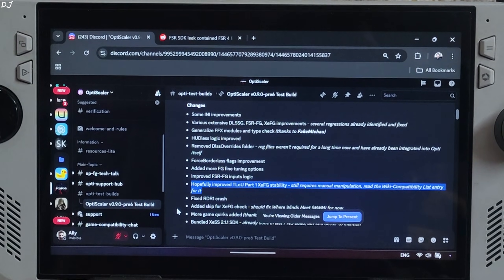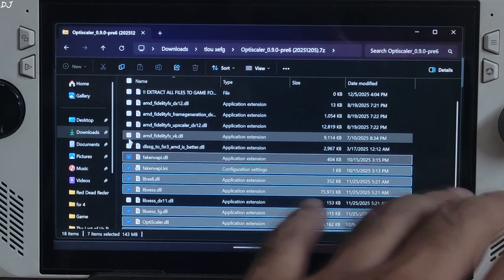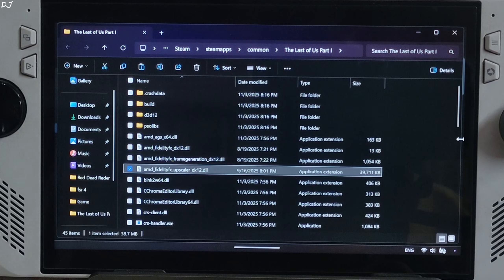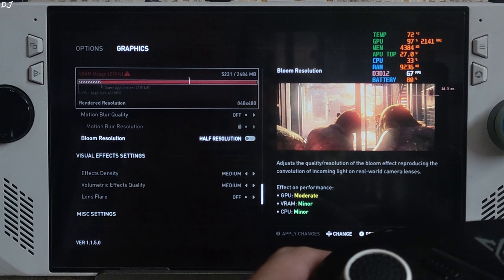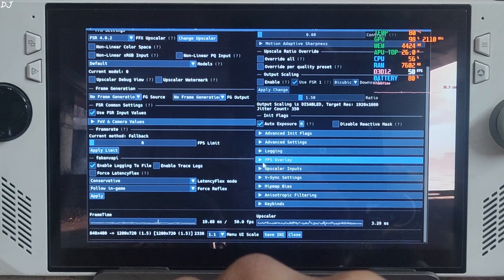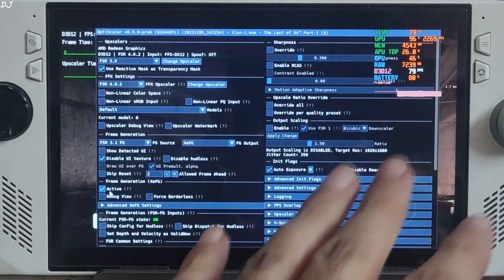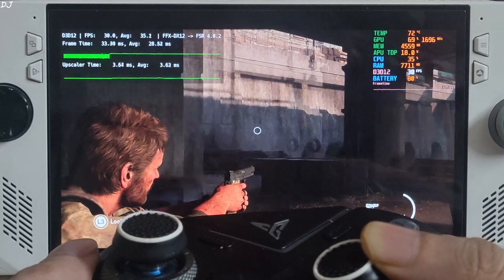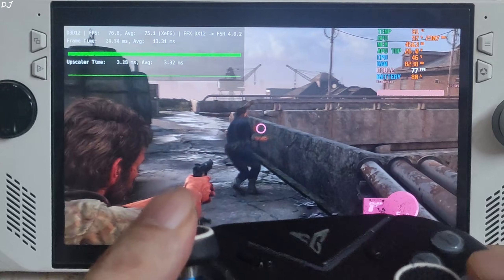Optiscaler New Build Fixes Broken XeFG in Last of Us | Rog Ally FSR 4 + XeSS Frame Gen Setup AMD GPU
Timestamp :

- Optiscaler Mod Pre6 v0.9 Build Available Now : 00:00
- Download FSR 4 INT8 Upscaler DLL : 00:40
- FSR 3.1 Frame Gen Source Optiscaler : 01:03
- Optiscaler Setup : 01:21
- FSR 4 Upscaler Setup : 03:15
- Rog Ally Settings : 03:45
- RTSS Settings : 04:11
- Launch Game In Xbox Fullscreen Experience Mode : 04:36
- Game Settings : 04:52
- Disable Fullscreen Effects [Important] : 05:55
- Optiscaler Settings : 06:18
- Gameplay [FSR 4 + No Frame Gen] : 07:37
- Enable XeSS Frame Gen Using FSR 3.1 FG Source : 08:28
- XeSS Frame Gen Debug View / Show Detected UI : 09:18
- Fix Broken XeSS Frame Gen [Required After Every Game Restart] : 09:46
- XeSS Frame Generation's Smoothing Effect : 10:24
- Gameplay [FSR 4 + XeSS Frame Gen] : 11:08

Testing The Last of US I on Rog Ally Z1 Extreme Windows 11 Bios 342 Official GPU Driver Adrenaline v 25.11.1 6gb UMA Buffer Size . Video recorded using Poco F5 . Ambient Temperature : 14 degree Celsius .

2025 Rog Ally Full Beginner's Guide | Windows / Armoury Crate / AMD Adrenaline Features & Settings :

Xbox Fullscreen Experience Officially Available on Rog Ally & Other Handleds | Setup & Performance